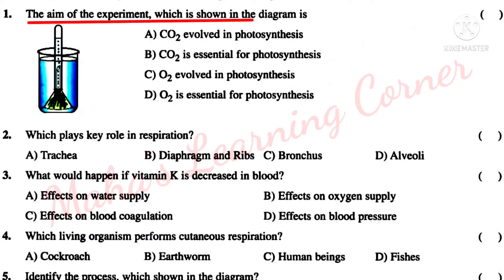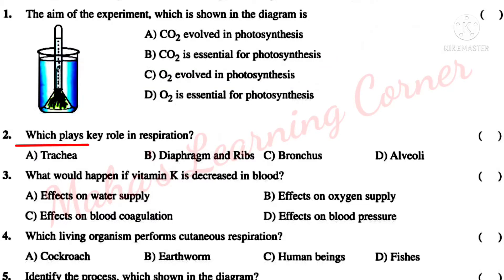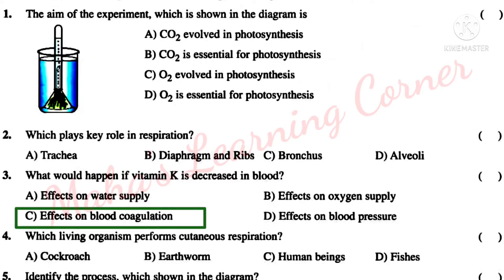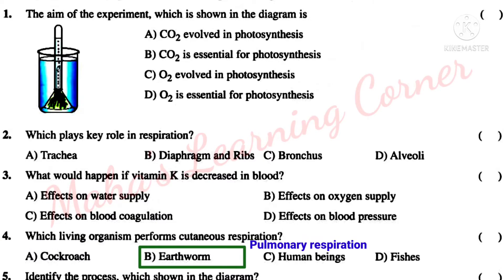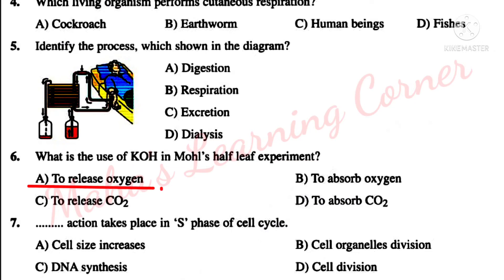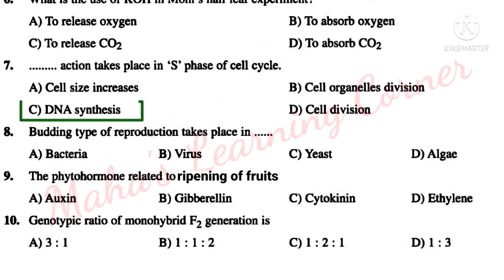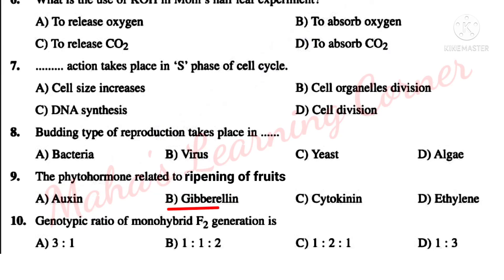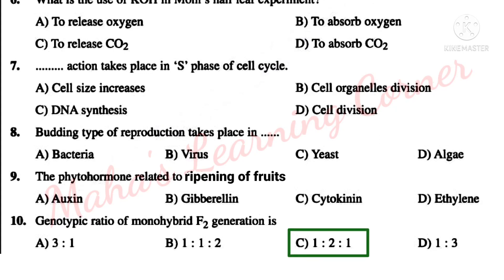10thBiology imp.bits useful forTS SSC#APRJC,TSRJC,TET,DSC,agripolycet TSPOLYCET,MJPRJC&all examsEM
10thBiology imp practice bits useful for 10th,TET, DSC(TS&AP) &all competitive exams|EM|PART 2